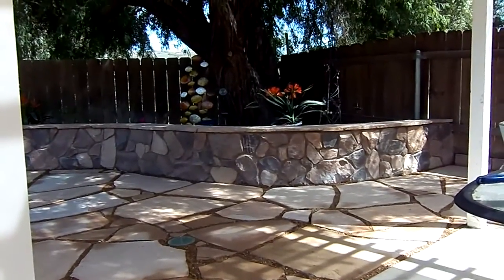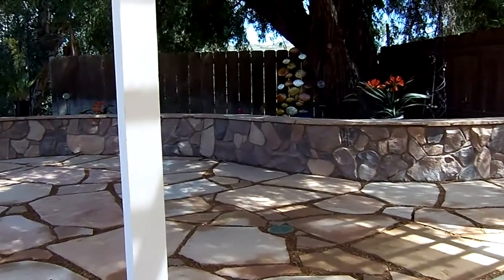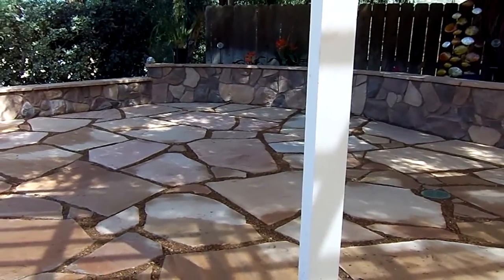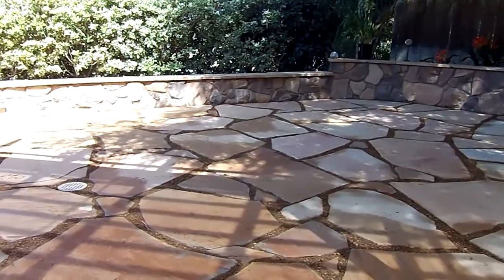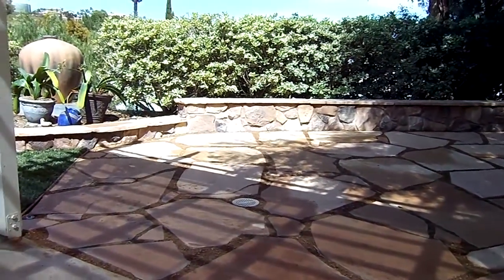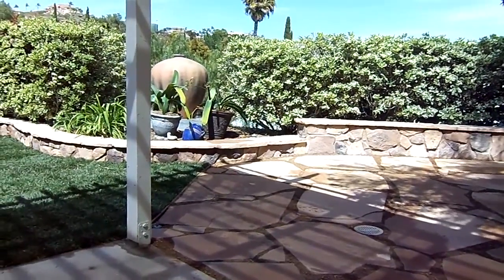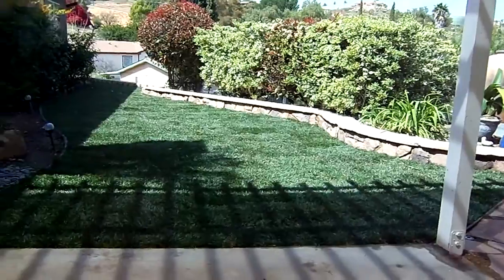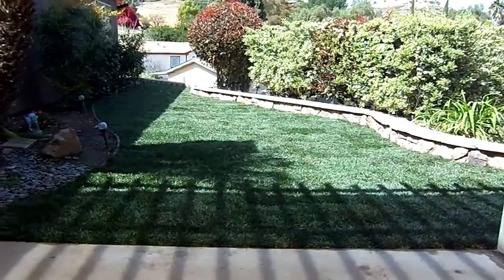Latest video of the backyard transformation.  Donna Law Proprieter